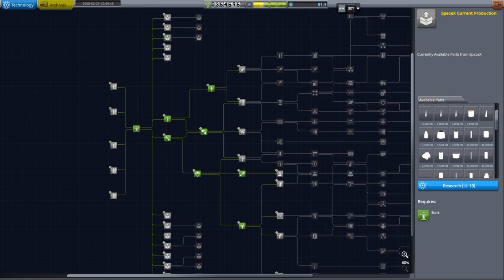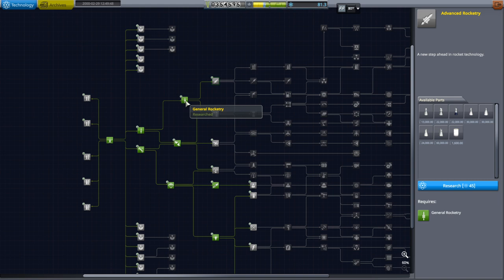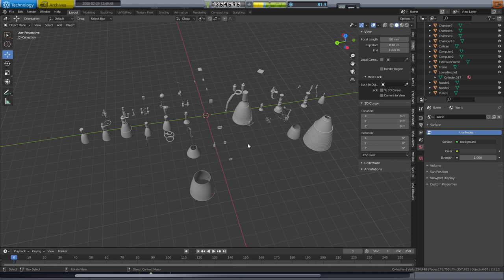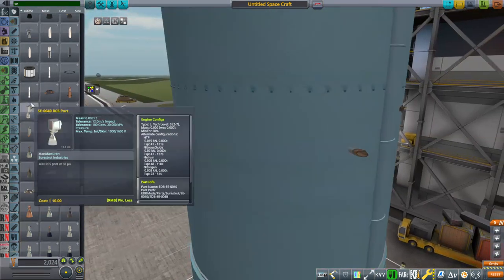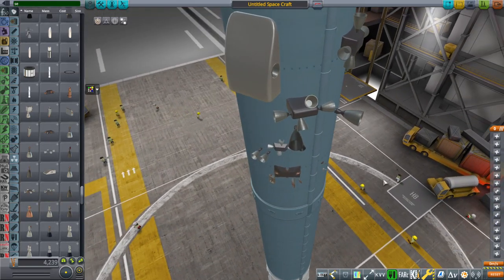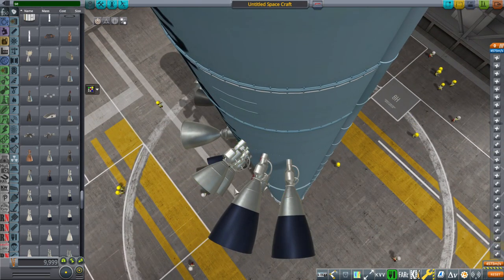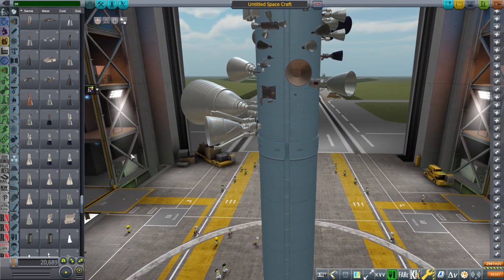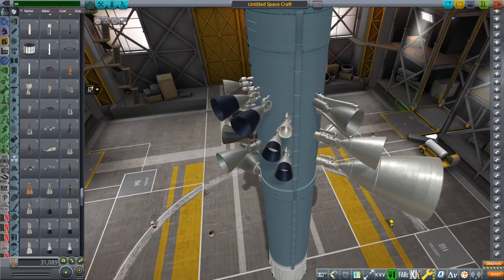Realism Overhaul in KSP 1.8.1 - Surestrut Engines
Sensing the need for generic engines in Realism Overhaul for the RP-2000 Tech Tree, I find a way to make a bunch of decent-looking ones without making an overly bloated mod.